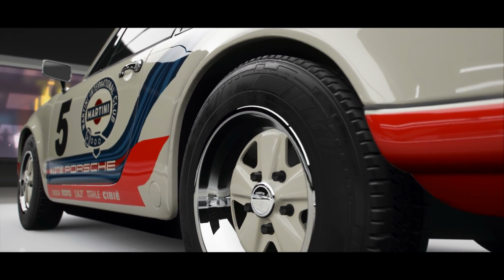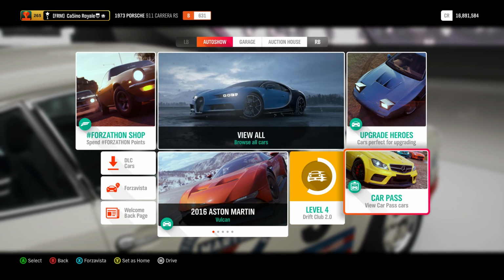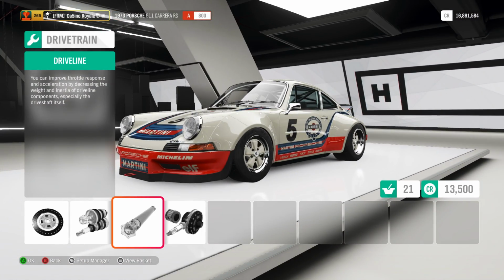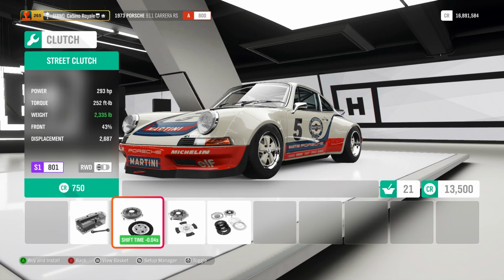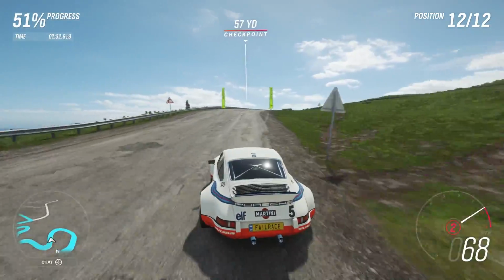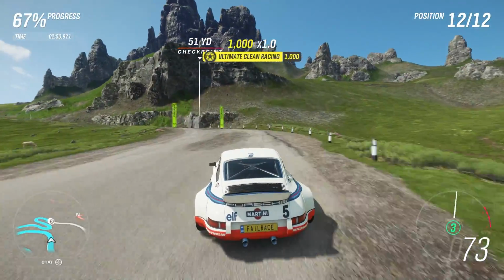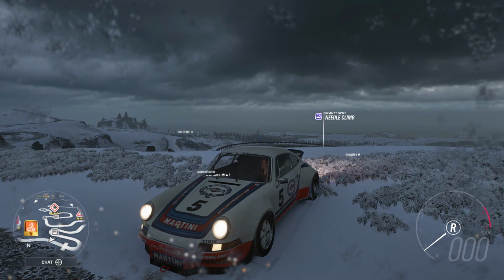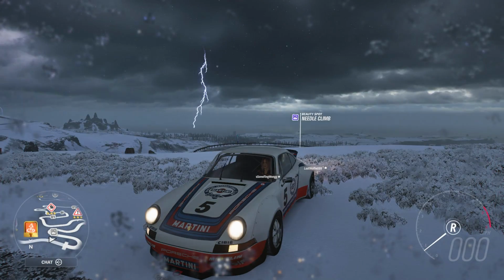Forza Horizon 4 - Hill Climb Build - Porsche 911 Carrera RS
A Classic Porsche 911 is tackling our Forza horizon 4 hill climb stage, however can this incredibly wide porsche be challenging the AWD cars ?